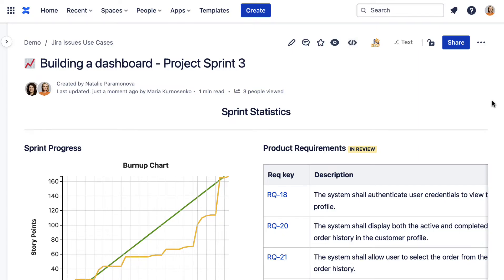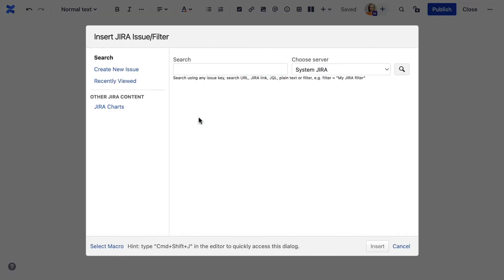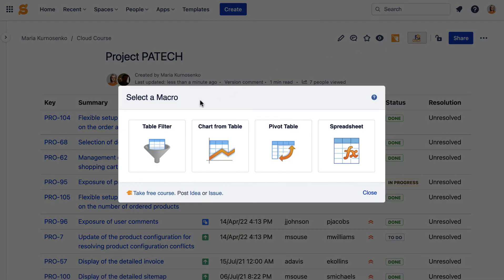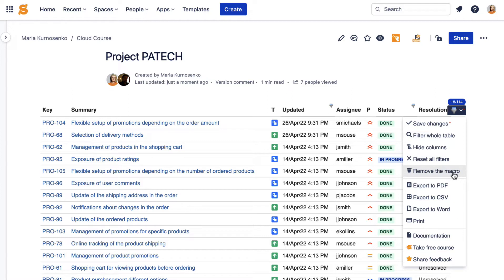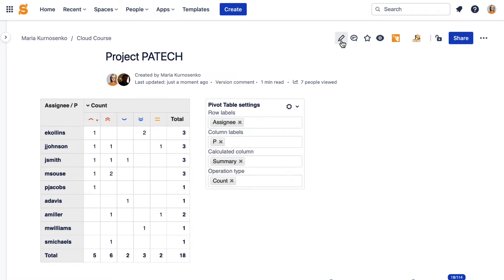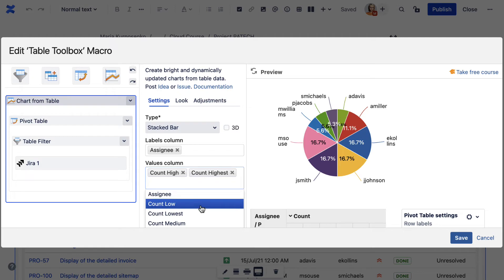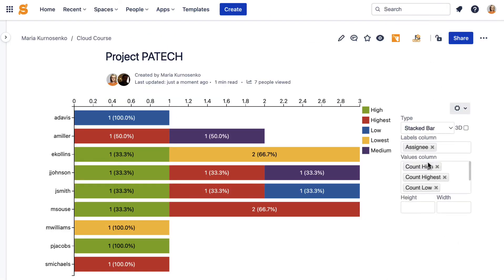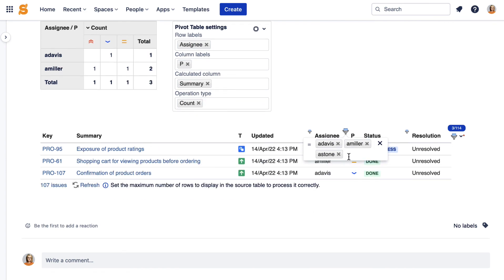Table Filter, Charts & Spreadsheets with the Jira Macro in Confluence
In this video, you'll see how to reuse Jira issues in Confluence and process them further with the help of the Table Filter, Charts & Spreadsheets for Confluence app.